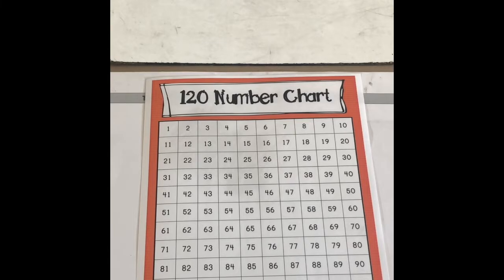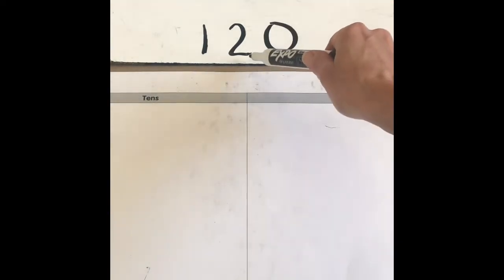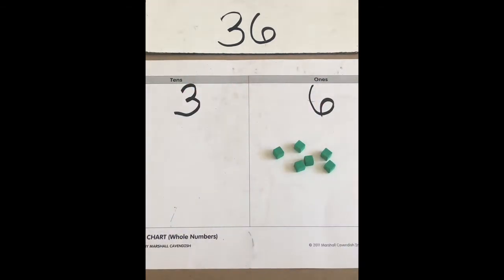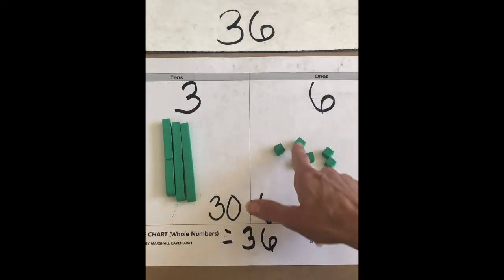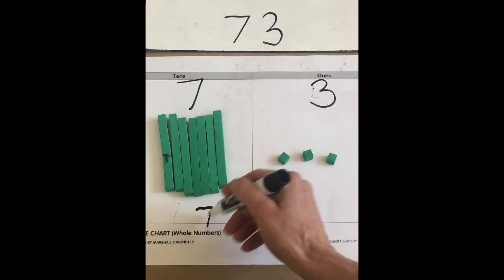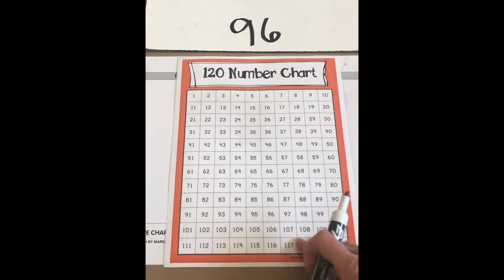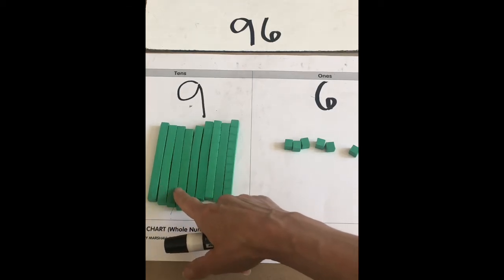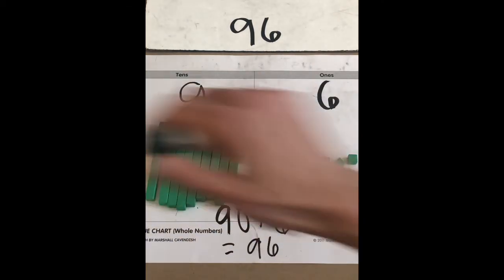Math Minutes with Mrs. Dahl: Place Value to 120 (#1)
Using a Place Value Chart and Tens and Ones to show two-digit number values.